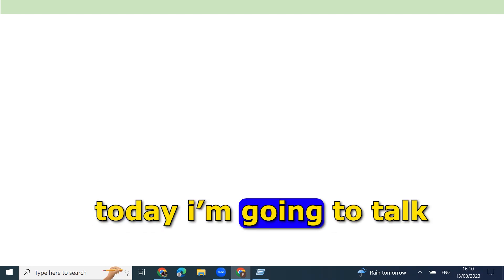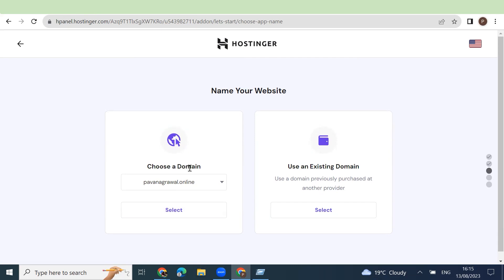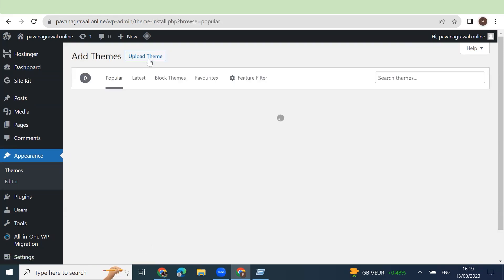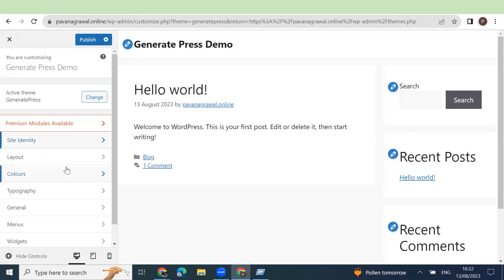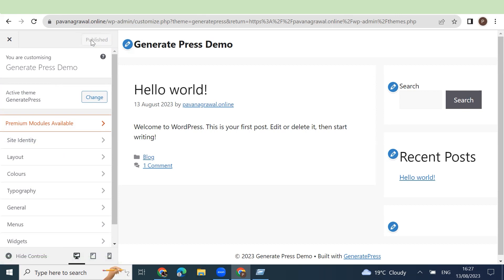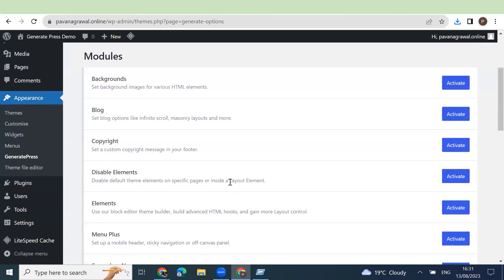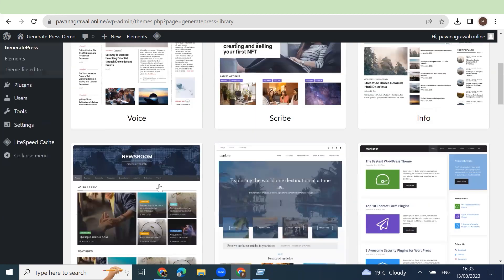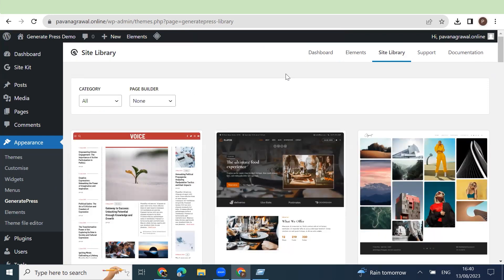How to Migrate hostinger AI builder website to Wordpress and install Generatepress premium for Free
I am a blogger and new youtuber. I make videos on
1) Blogging free course using WordPress
2) Blogging Tips
3) WordPress
4) Make Money Online using blogging

If you are looking to start a website or blog then you can start with hostinger . Use the link below and claim goodies

Best tip to increase website traffic after google update!